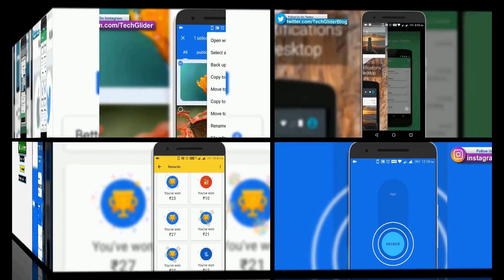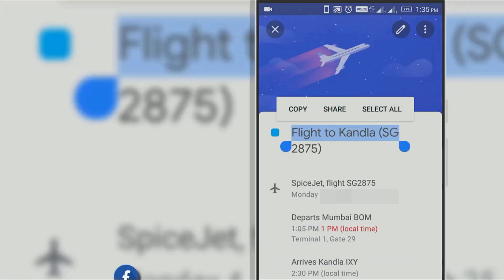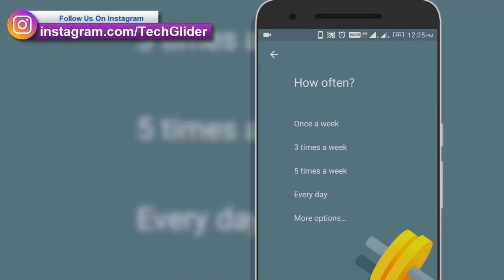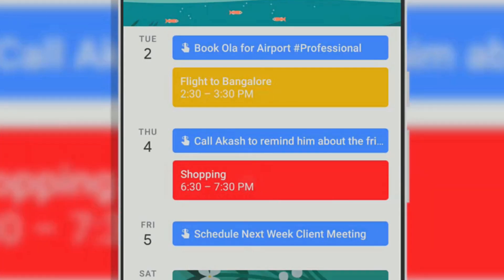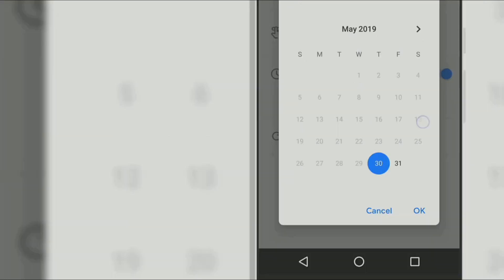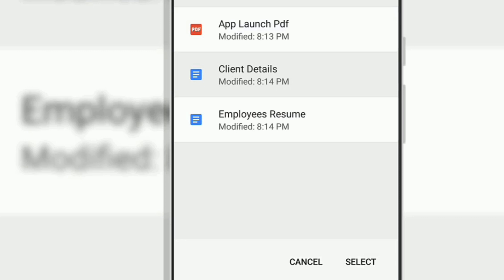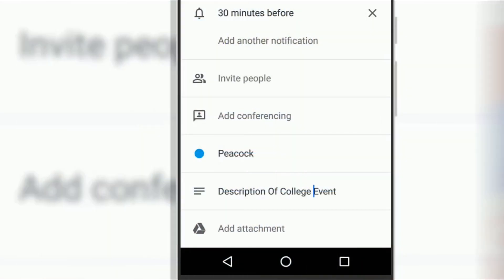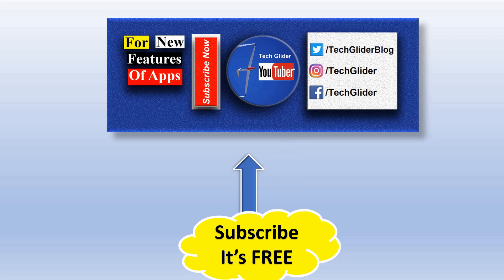Google calendar app, increase productivity app | How to add birthday to google calendar app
Google calendar app review : organise life: How to add birthdays to google calendar  mobile phone android app. Get the official Google Calendar app for your Android phone and tablet to save time and make the most of every day.

Features

Different ways to view your calendar - Quickly switch between month, week and day view.

Events from Gmail - Flight, hotel, concert, restaurant reservations and more are added to your calendar automatically.

To-dos - Use Reminders to create and view to-dos alongside your events.

Goals - Add personal goals—like “run 3 times a week”—and Calendar will schedule time for them automatically.

All your calendars in one place - Google Calendar works with all calendars on your phone, including Exchange.

The mobile phone android apps are very for useful.